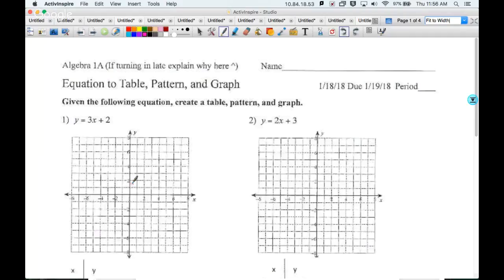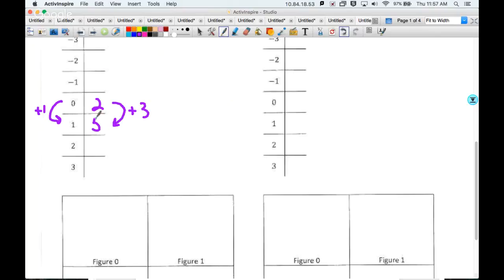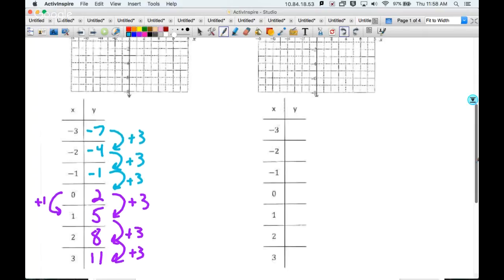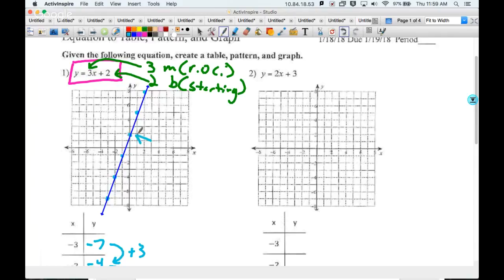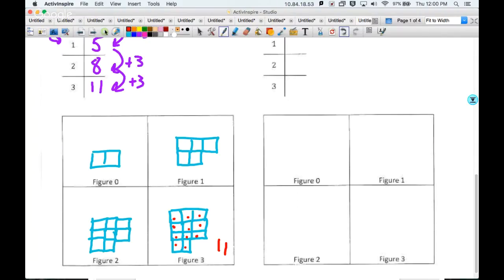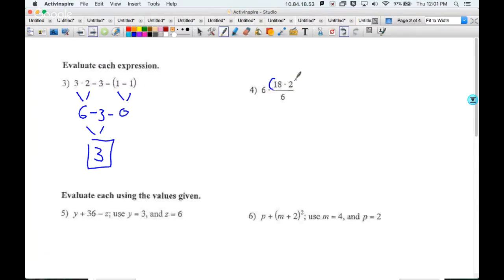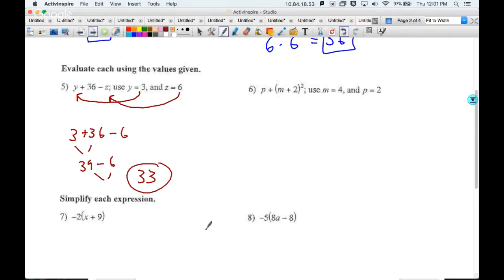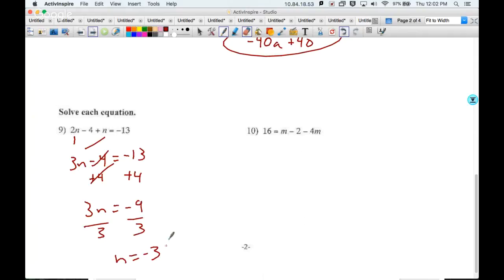Equation to Table, Pattern, and Graph HW Help Video